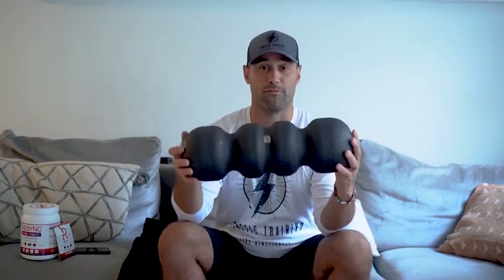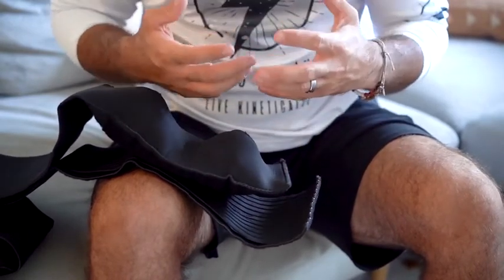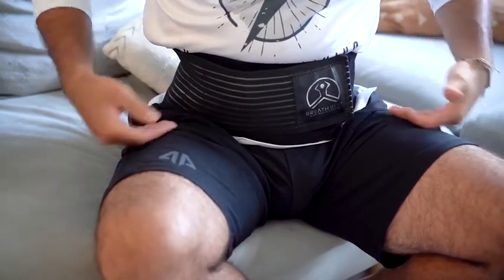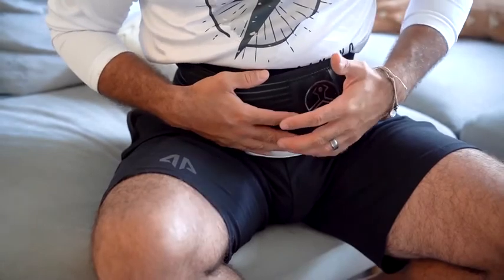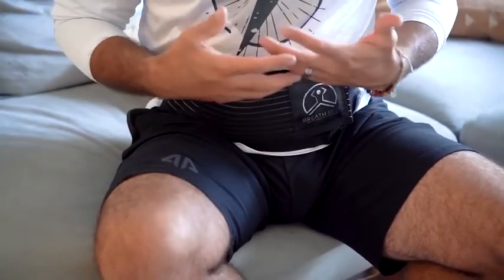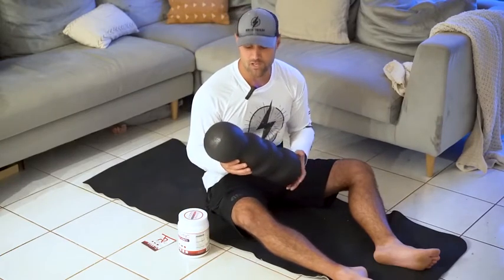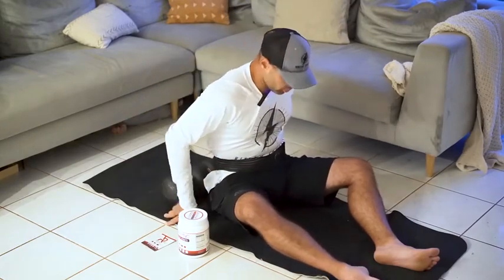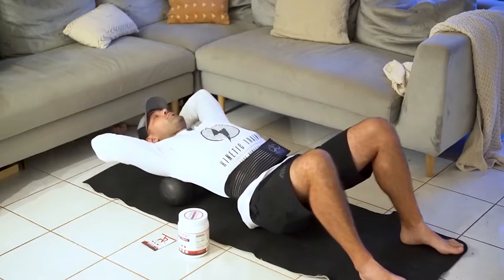How To Objectify Your Pain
Do not miss the first episode of Objectify Your Pain from our friend Dan Palacios over @Livekinetically

Why should you watch it?
Dan explains how keeping your bodily tissues healthy will have a huge impact on your life and of course performance as well.

“Having the necessary tools, skills, modalities, and plans of action which work for each of us can be a make or break in stopping pain and discomfort in its tracks.

The human body, mind, heart, and spirit is an incredibly complex machine, and all of these systems affect one another more than we can imagine.”

Dan covers a few easy to access tools and includes information on why and how he and his clients use Resync Collagen & Resync Recovery Blends to manage inflammation and support connective tissue health.
Listen, learn, and apply his tips to support your recovery and inflammation happy to assist your team if this is something you are interested in.

Be sure to subscribe to our youtube channel and if you would like to read more about Resync products and how they can help you to live a healthier life, head over to our blog at